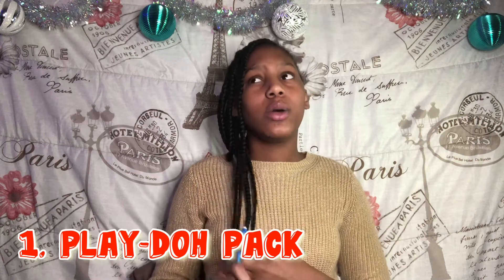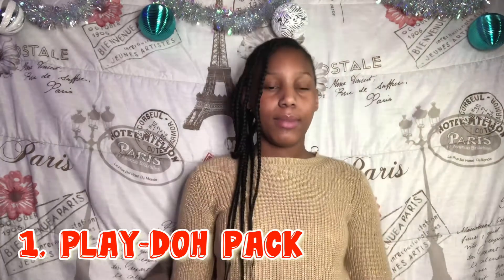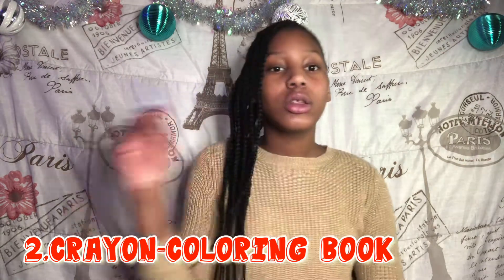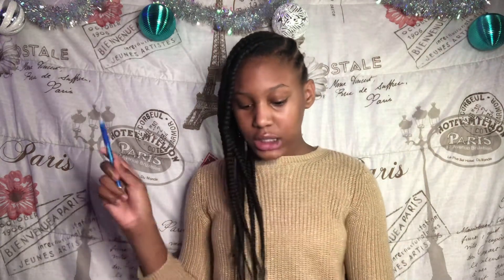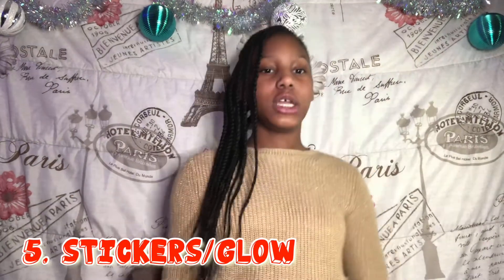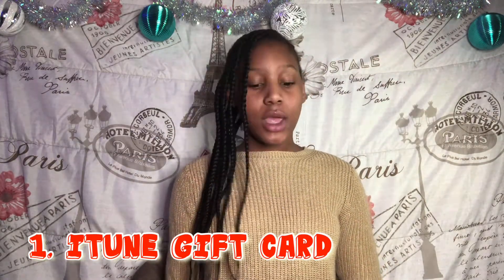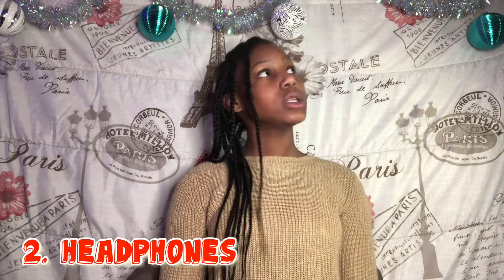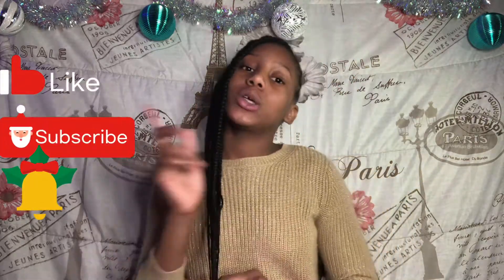Day#2 vlogmas ideas to put in Christmas stockings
# tiktok lilasyaaaaaa